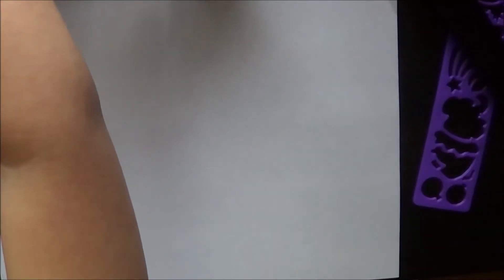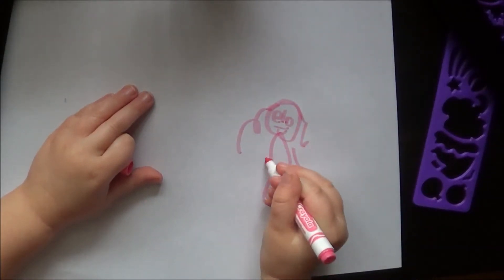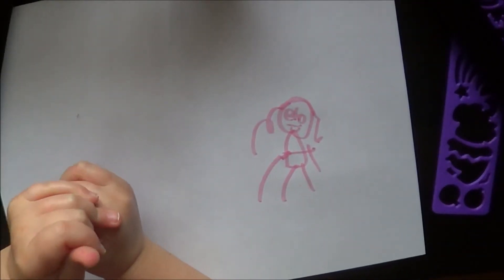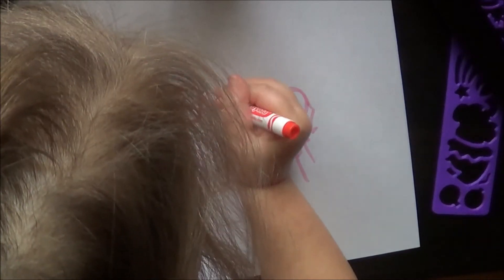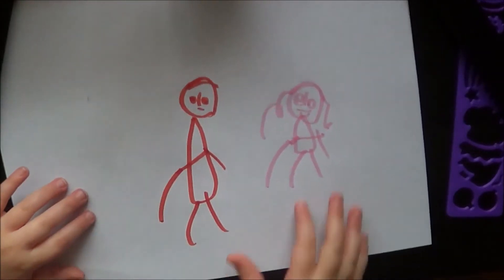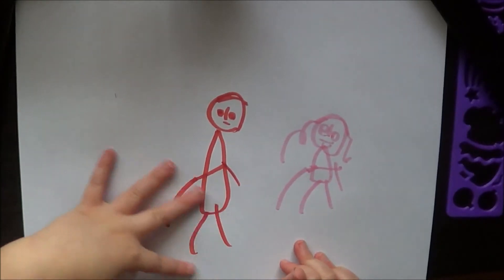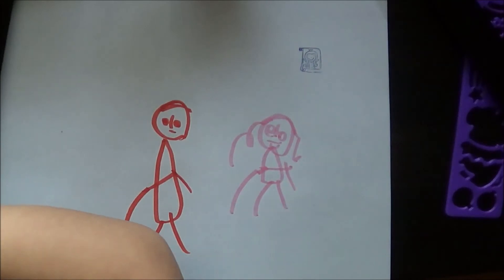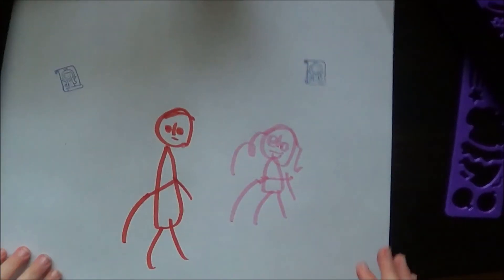How to "make a difference" (according to my daughter)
She watched me make a few tutorials and wanted to make her own.